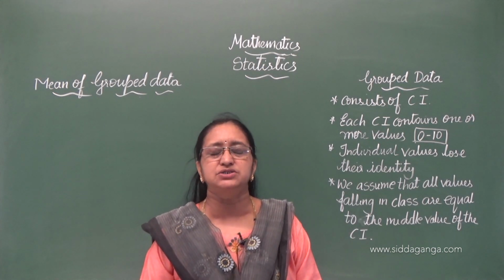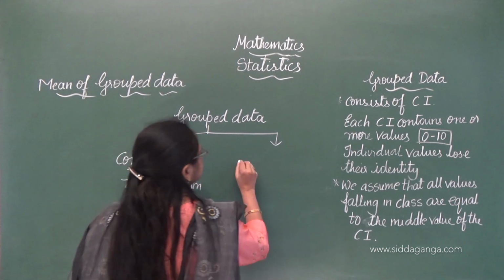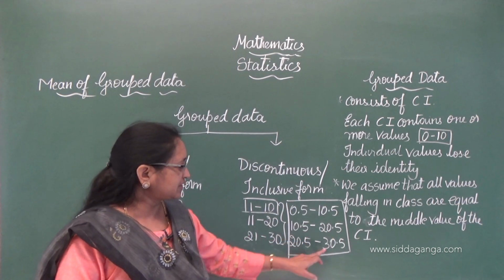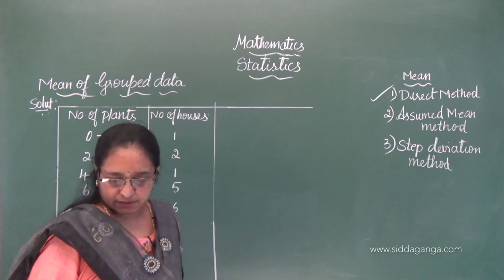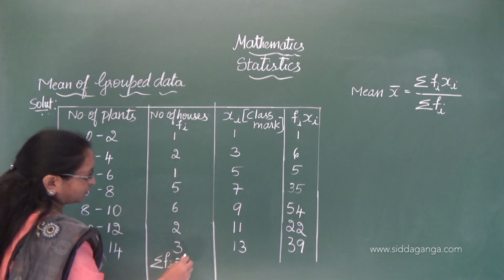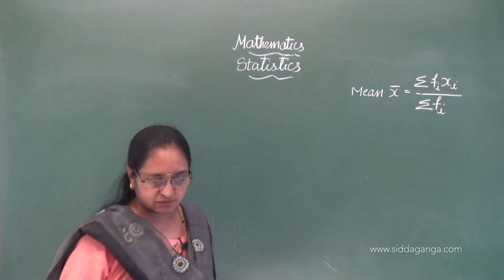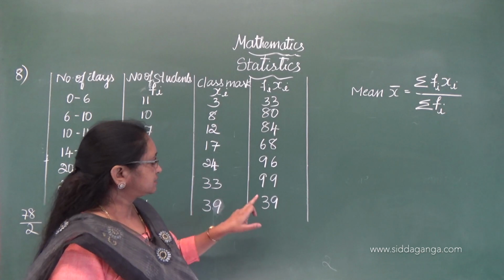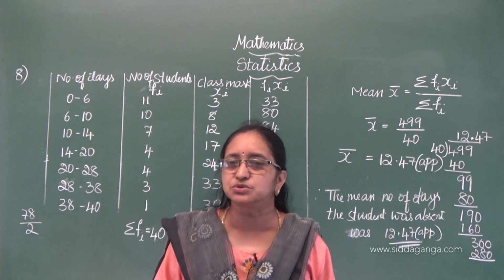CBSE 10 - SSLC - MATHEMATICS - STATISTICS - PART 2